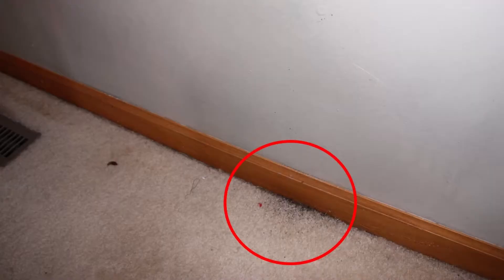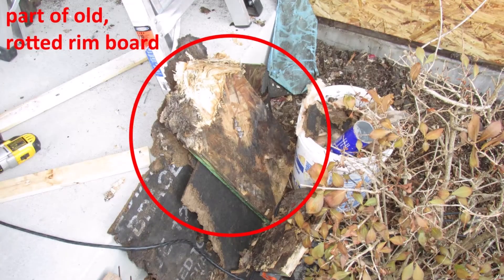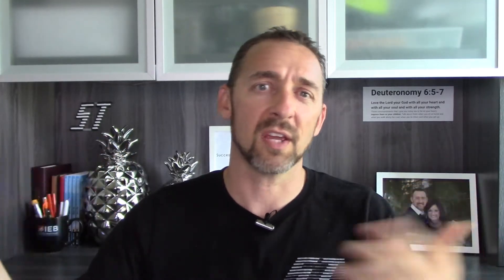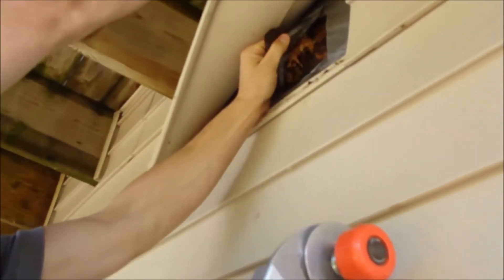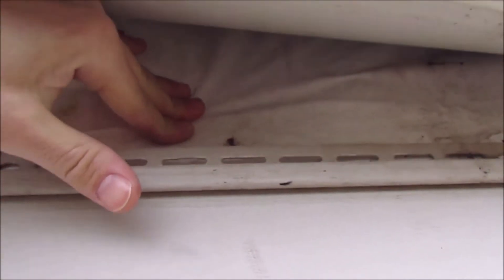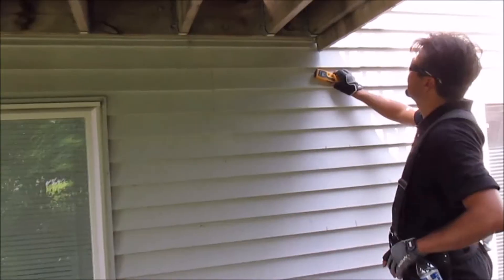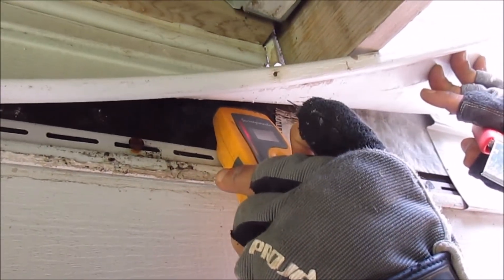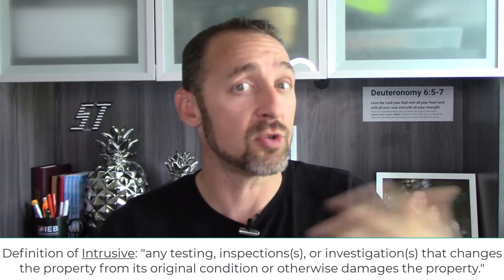Moisture testing vinyl siding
Every type of siding can experience water intrusion. Here at Structure Tech, we have a reliable method for testing vinyl siding for water intrusion.